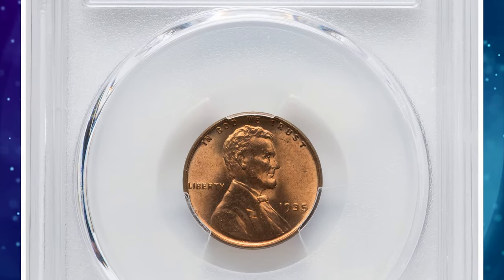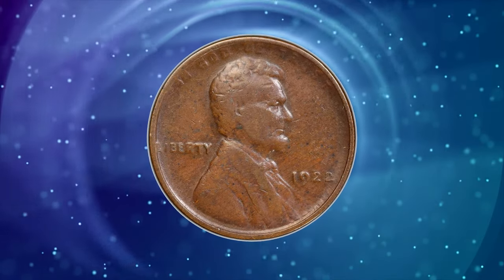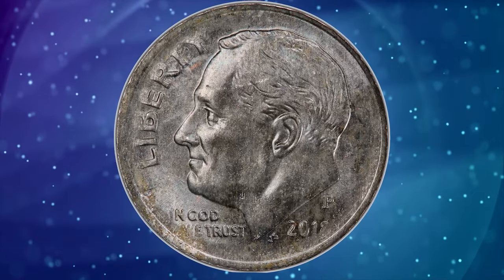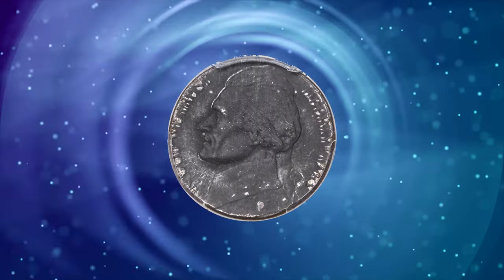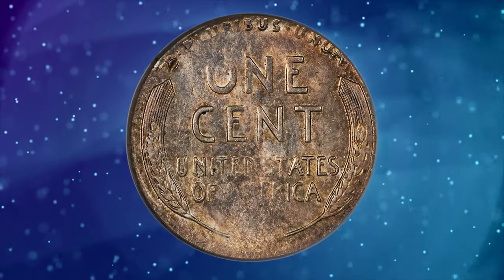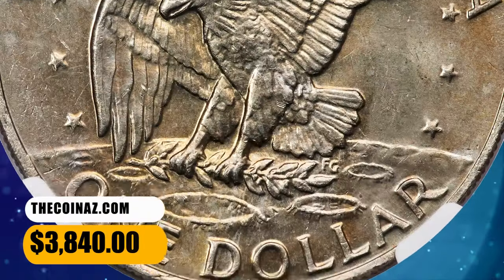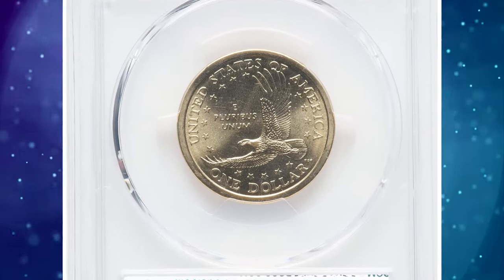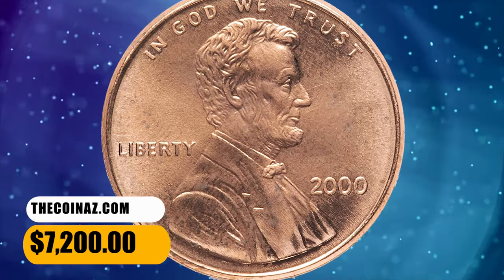Are your coins worth thousands of dollars? Find out now!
Discover a collection of rare coins valued at thousands in this revealing video! From ancient to modern, these coins are sure to impress any collector or enthusiast.